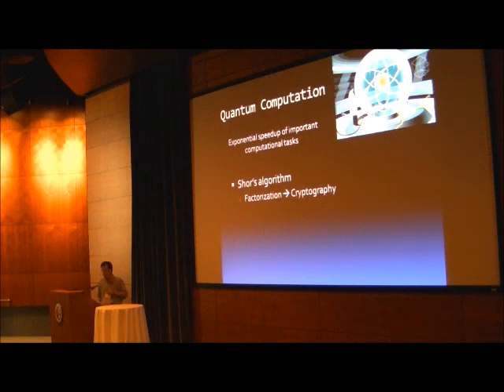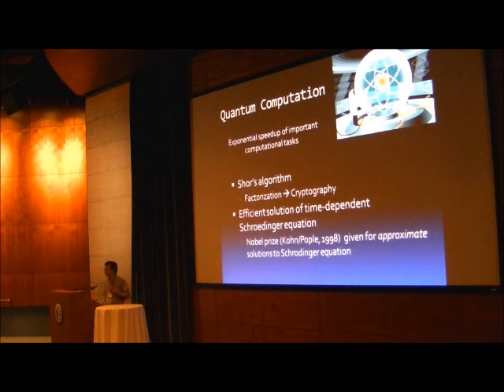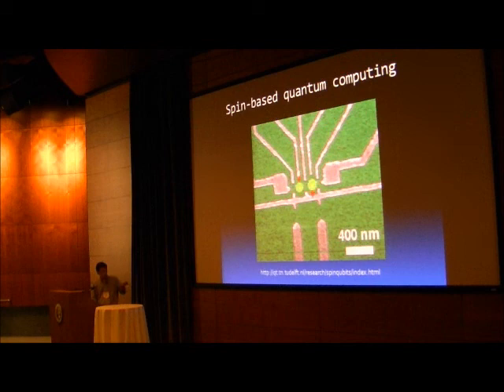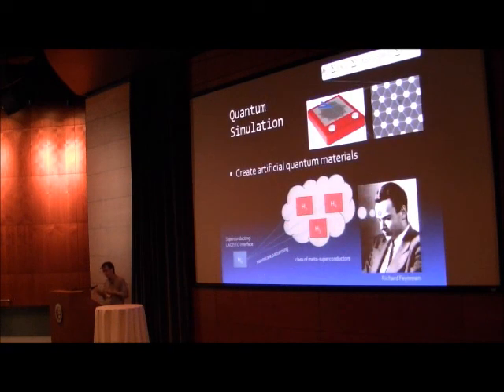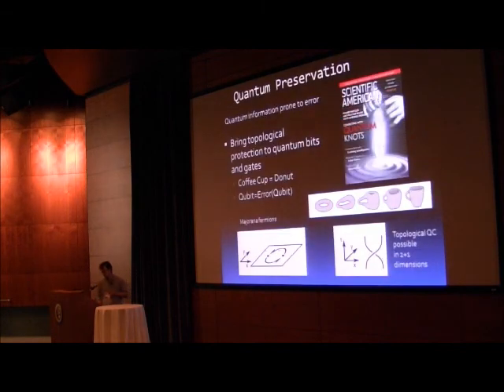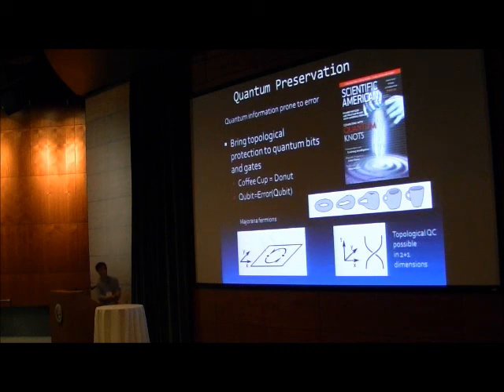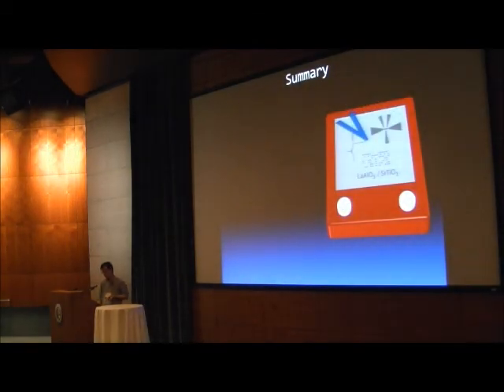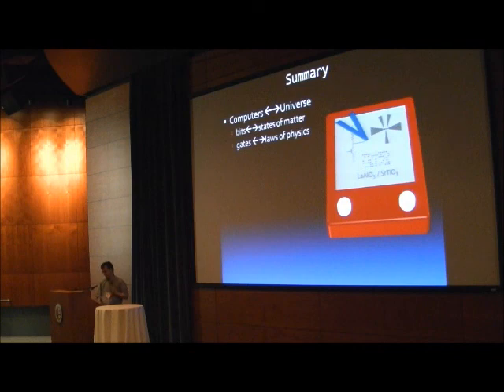APS Division of Condensed Matter Physics Session: Frontiers of Nanoscience Part 8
Jeremy Levy, Etch-a-Sketch Nanoelectronics Part 4